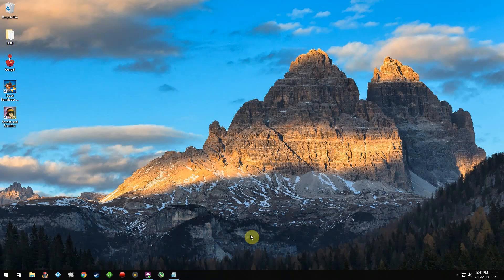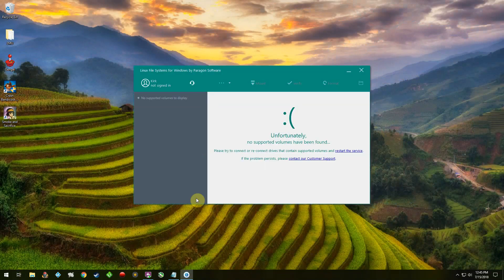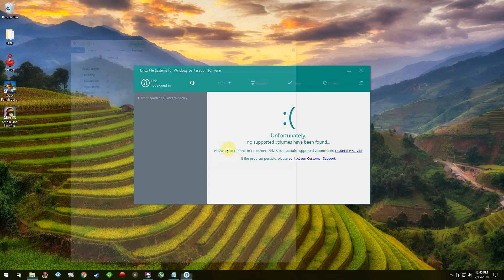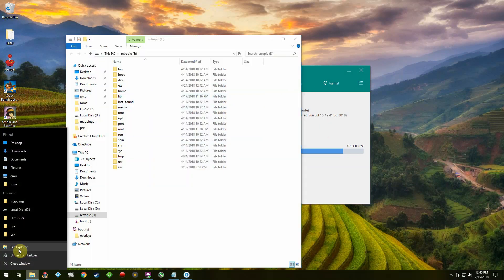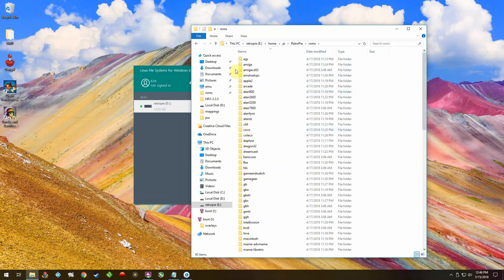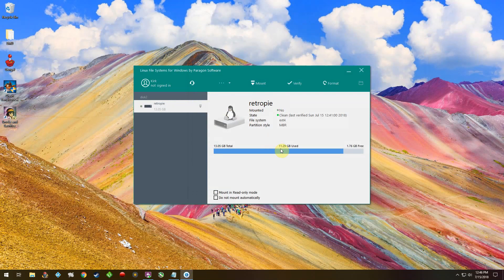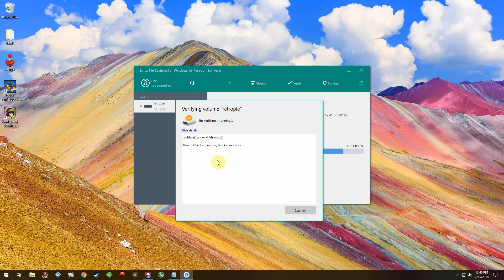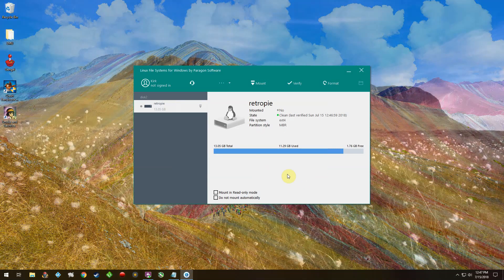How to Extract and Edit Linux Files in Windows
This software makes extract and editing linux files in WIndows a snap. It saves a ton of time and makes things a little easier for people that are not fond of the command line